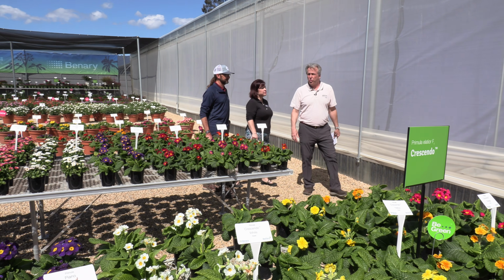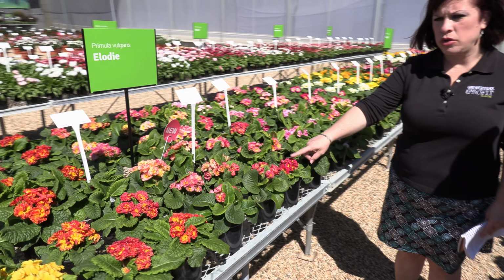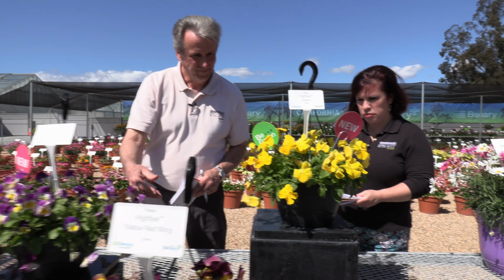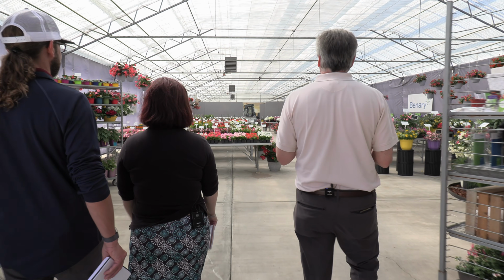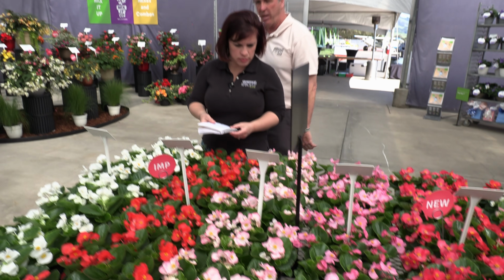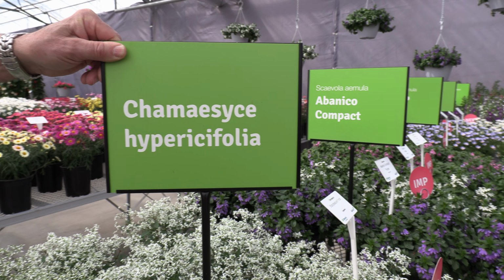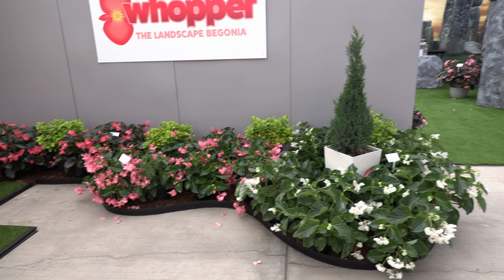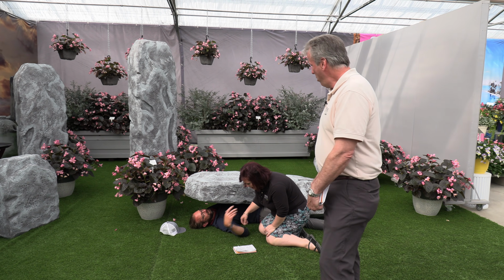Spring Trials 2023: Benary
There was a lot to see at Benary this year, and Chris, Jen and Bill were able to look at all of the highlights. Watch 'til the end for a director's cut alternate ending.